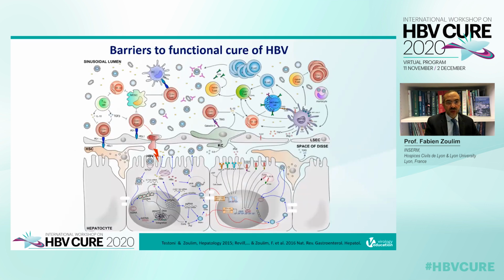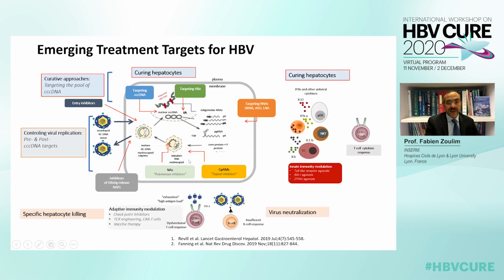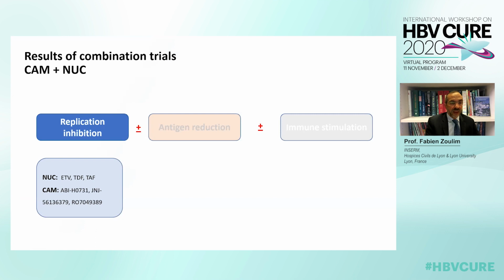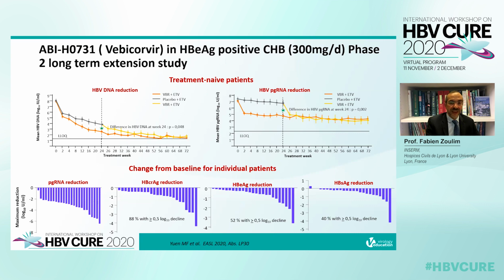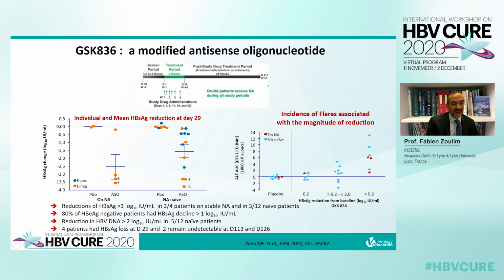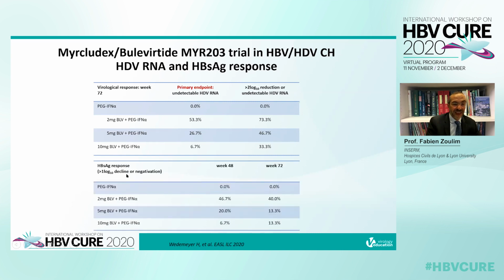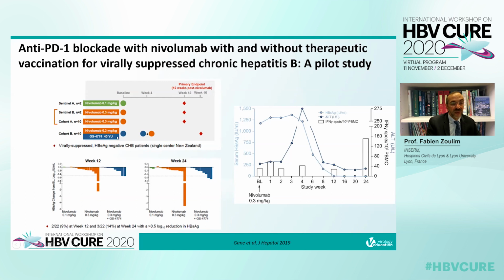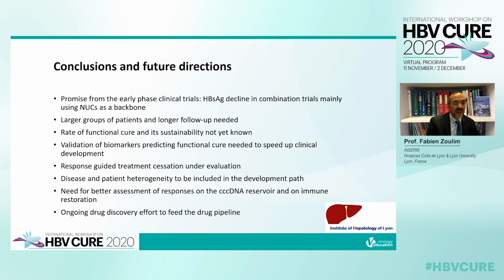Potential of New Combinations to Achieve Functional Cure for Chronic Hep B | Fabien Zoulim, MD, PhD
Topic: How to Interpret Flares in HBV Trials with Novel Agents
Speaker: Fabien Zoulim, MD, PhD
                 Hospices Civils de Lyon, France
Presented at: International Workshop on HBV Cure 2020

Since 2014, the International Workshop on HBV Cure has been a scientific platform that acts as a catalyst to accelerate the progress for achieving a cure. Around the globe, more than 250 million people are chronically infected with hepatitis B (HBV). The purpose of the workshop is to inform the participants about the developments in the possibilities to find a cure for HBV. The meeting will be highly interactive with input from experts out of the arena of basic, translational, and clinical HBV research.

The field of HBV treatment is undergoing major changes and is on the verge of a paradigm shift. The many new treatment options that are becoming available are providing great hopes for decreasing the burden of the disease, simplifying treatment, and ultimately curing and eradicating HBV infection.